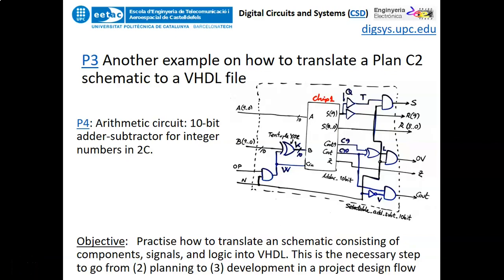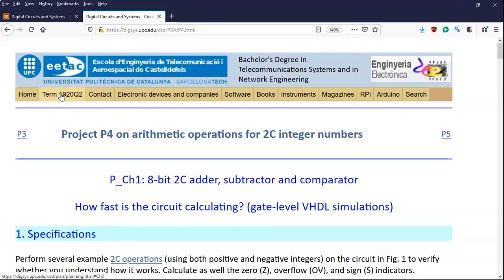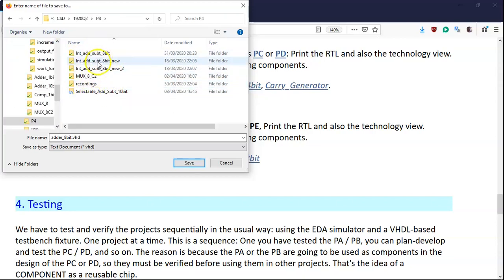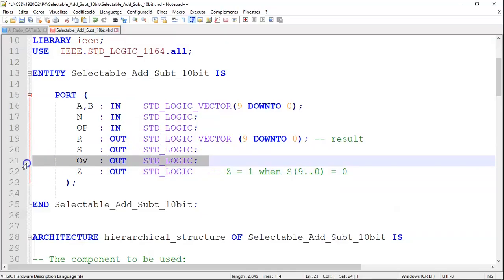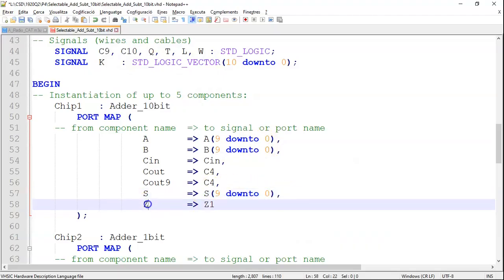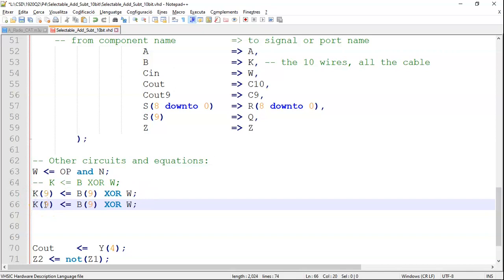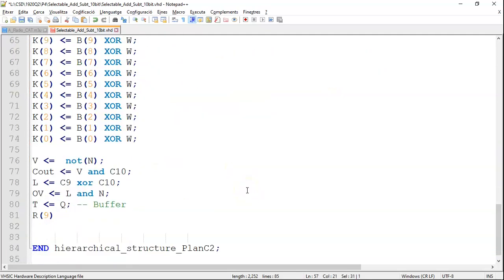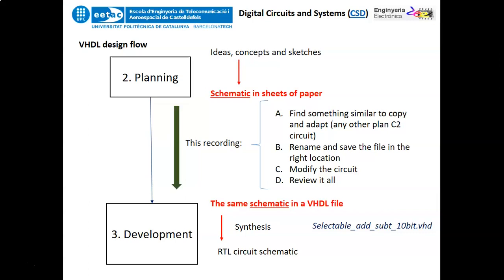UPC - EETAC - CSD - P4: Translating hierarchical schematics to VHDL (plan C2)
Digital Circuits and Systems (CSD) recording the tutorial on how to translate a given schematic based on plan C2, components, signals and logic to VHDL. This is a key exercise that can be copied and adapted to any other hierarchical design.